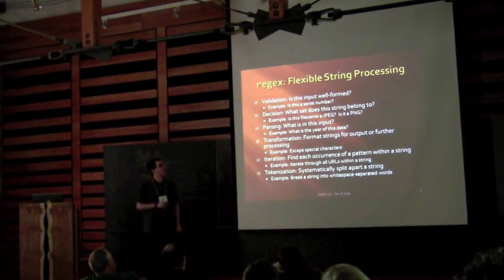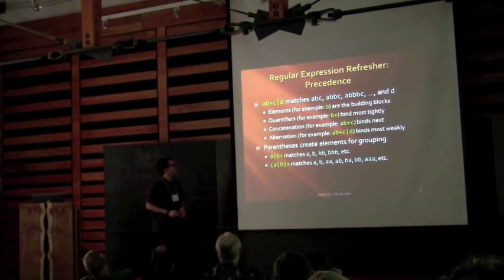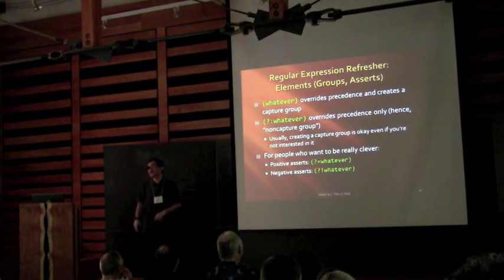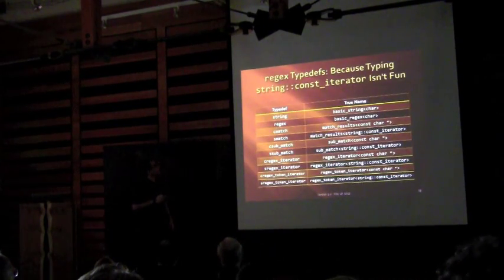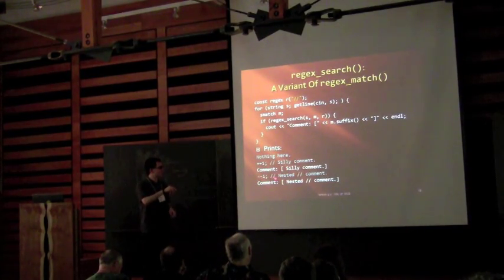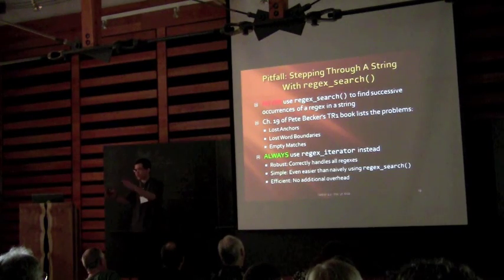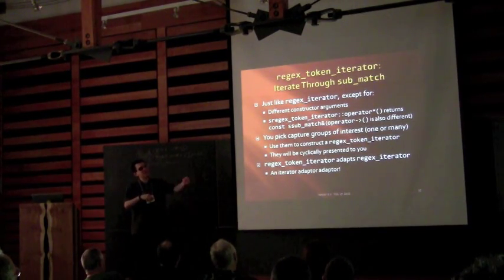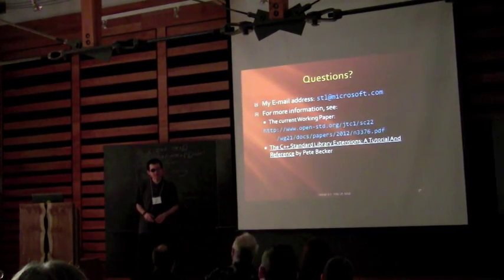Stephan T. Lavavej: Regex in C++11 and Boost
Stephan's talk from C++Now! 2012

Regular expressions are incredibly powerful but notoriously complicated. C++11/Boost's regex interface is even more powerful than other languages/libraries you might be familiar with. This talk starts from the beginning, assuming no experience (but if you have any, that's great) with regular expressions,, and. I'll demonstrate the basics of what you can do and how to do it. Time permitting, I'll cover more advanced usage.

Key insight: handwritten string manipulation is to regex as handwritten array manipulation is to vector.